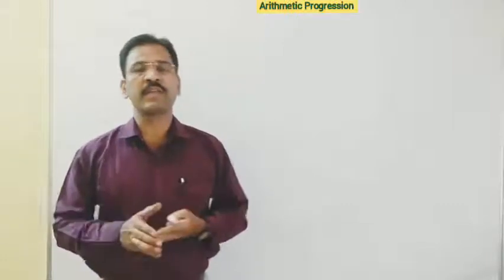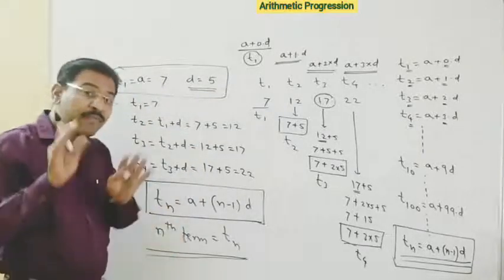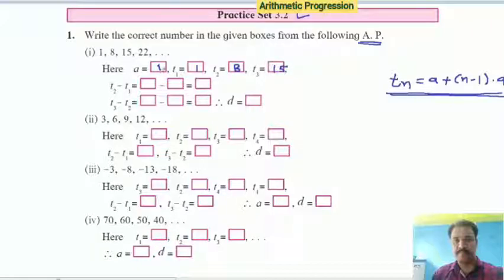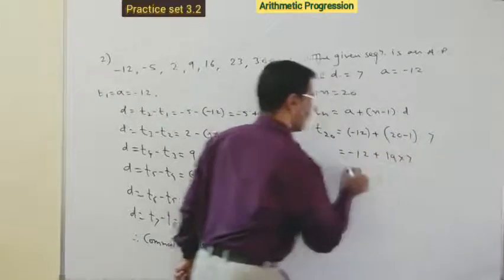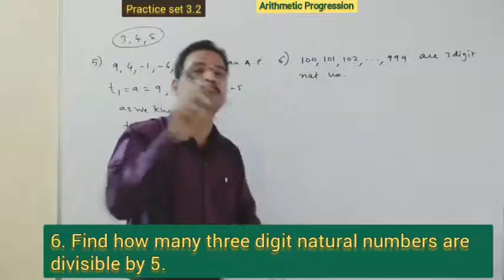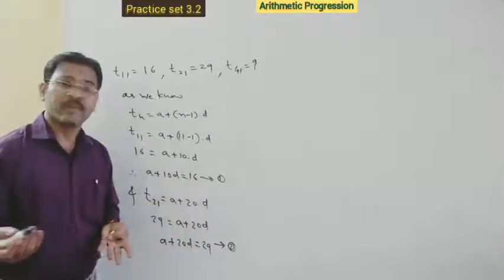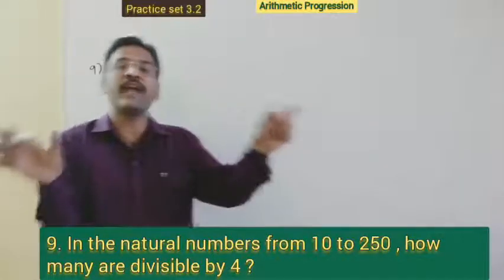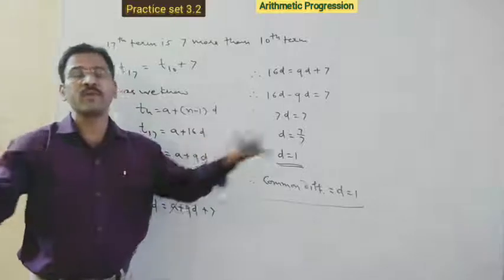Arithmetic Progression (Lect.#2)10th Maths1